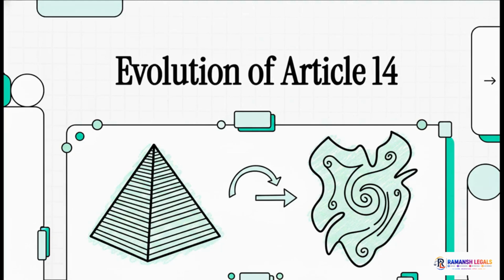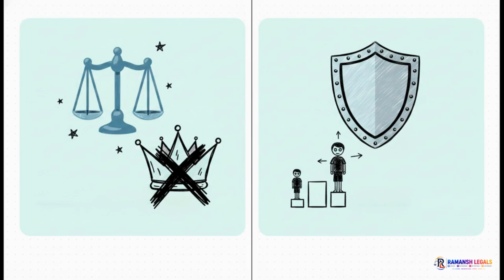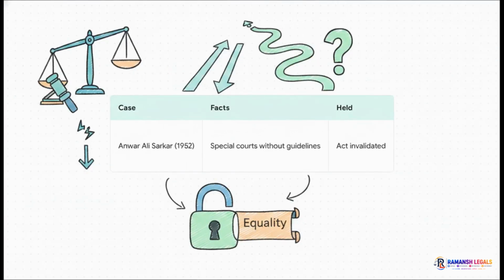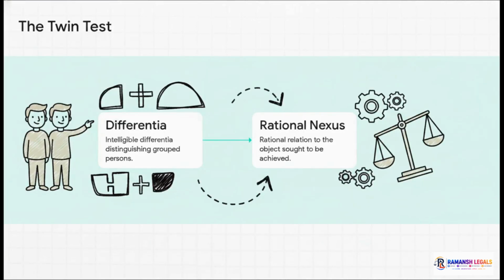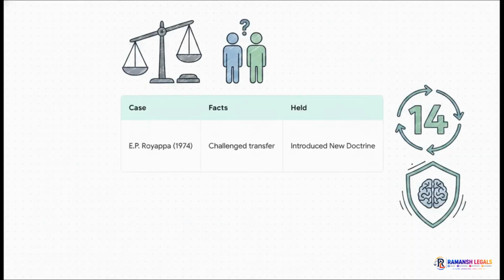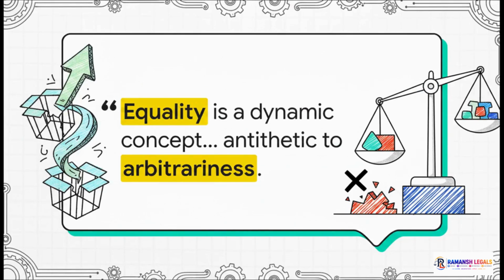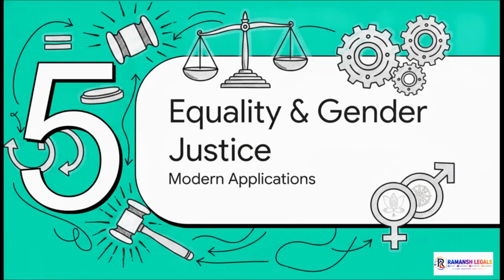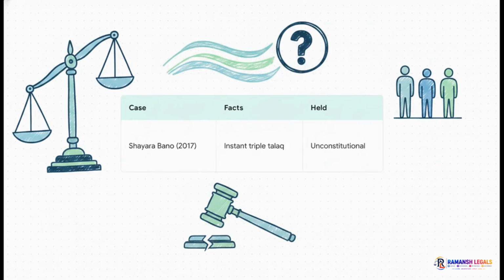Article 14 of Indian Constitution | Equality Before Law | Reasonable Classification | Landmark Cases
**Article 14 of Indian Constitution | Equality Before Law | Equal Protection of Laws | Reasonable Classification | Doctrine of Arbitrariness | Landmark Supreme Court Cases**

In this video, we will study **Article 14 of the Constitution of India** in a complete and exam-oriented manner. Article 14 guarantees **equality before the law and equal protection of the laws** and is one of the foundational principles of the Indian Constitution.

This lecture is especially useful for **LLB, LLM, Judiciary Aspirants, PCS J, UPSC, UGC NET/JRF Law, CLAT PG and law students preparing for competitive examinations.**

### 📚 Topics Covered in This Video:

00:00 – Introduction to Article 14
00:00 – Meaning and importance of Article 14
00:00 – Constitutional provision of Article 14
00:00 – Equality Before Law
00:00 – Equal Protection of Laws
00:00 – Difference between Equality Before Law & Equal Protection of Laws
00:00 – Historical background of Article 14
00:00 – Rule of Law and A.V. Dicey
00:00 – Scope of Article 14
00:00 – Who is protected under Article 14?
00:00 – Article 14 and State Action
00:00 – Reasonable Classification
00:00 – Intelligible Differentia
00:00 – Rational Nexus
00:00 – Class Legislation vs Reasonable Classification
00:00 – Doctrine of Arbitrariness
00:00 – E.P. Royappa and the New Equality Doctrine
00:00 – Doctrine of Non-Arbitrariness
00:00 – Manifest Arbitrariness
00:00 – Doctrine of Legitimate Expectation
00:00 – Doctrine of Proportionality
00:00 – Promissory Estoppel and Article 14
00:00 – Hostile Discrimination
00:00 – Positive Equality vs Negative Equality
00:00 – Permissible Classification
00:00 – Exceptions to Article 14
00:00 – Relationship between Articles 12, 13, 14, 15, 16, 19 & 21
00:00 – Golden Triangle of Articles 14, 19 & 21
00:00 – Important Supreme Court judgments
00:00 – Important legal principles and quotations
00:00 – Exam-oriented revision

### ⚖️ IMPORTANT ARTICLE 14 CASES

• Chiranjit Lal Chowdhury v. Union of India
• State of West Bengal v. Anwar Ali Sarkar
• Ram Krishna Dalmia v. Justice S.R. Tendolkar
• E.P. Royappa v. State of Tamil Nadu
• Maneka Gandhi v. Union of India
• Ajay Hasia v. Khalid Mujib Sehravardi
• D.S. Nakara v. Union of India
• Air India v. Nargesh Meerza
• Indra Sawhney v. Union of India
• Shayara Bano v. Union of India
• Navtej Singh Johar v. Union of India
• Joseph Shine v. Union of India

### 🎯 Useful For

If you are preparing **Constitutional Law**, make sure to understand Article 14 along with **Articles 12, 13, 15, 16, 19 and 21**, because these provisions are closely connected with the constitutional principle of equality.